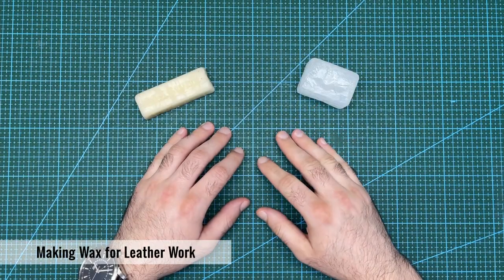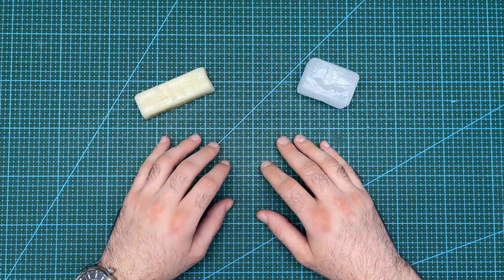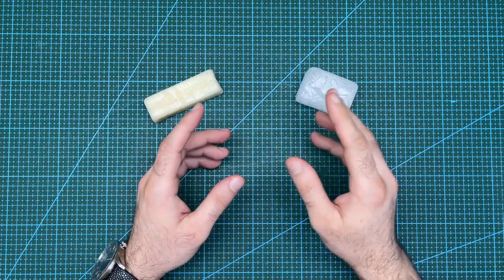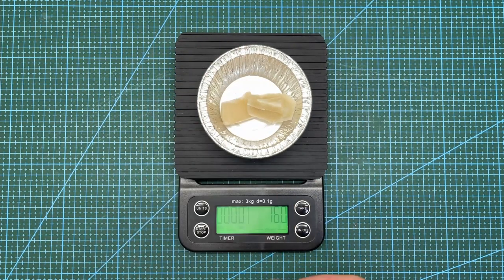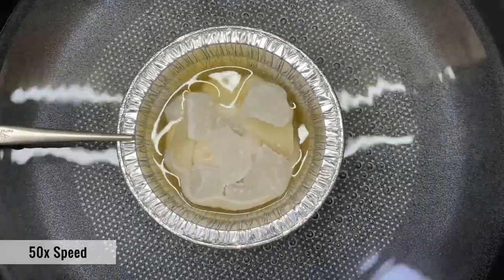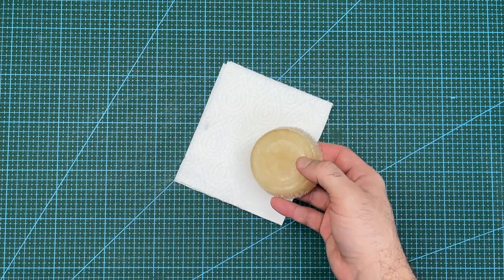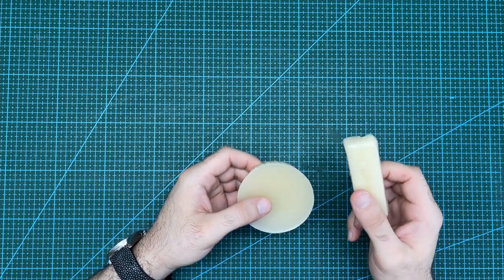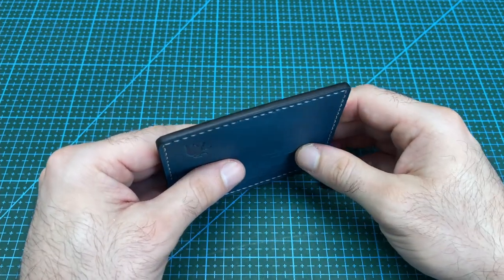Make Your OWN Leather Wax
What is better: Paraffin Wax or Beeswax or Both?

In this video I compare paraffin wax and beeswax for use in leathercraft. To get the best properties of each wax I mix them together to get a wax blend that is popular for leather workers. This hard wax is great for burnishing edges and as a finish for edge paint.

Required Tools and Materials:
- Beeswax
- Paraffin wax
- Scales
- Molding tin